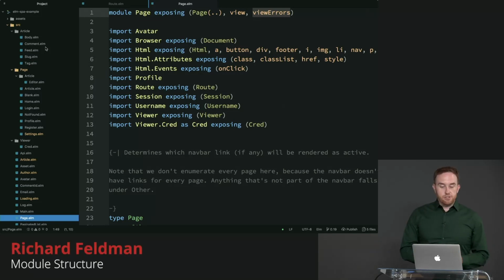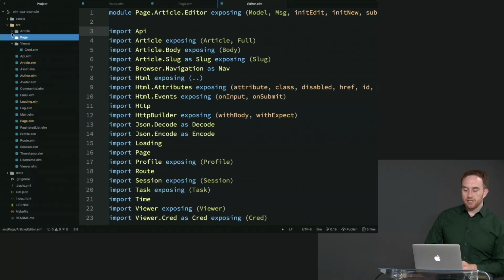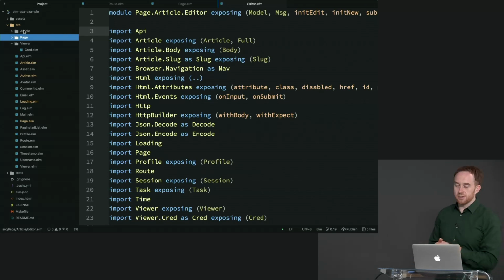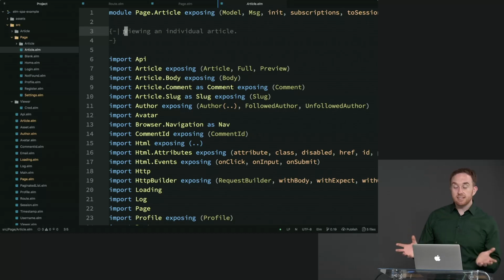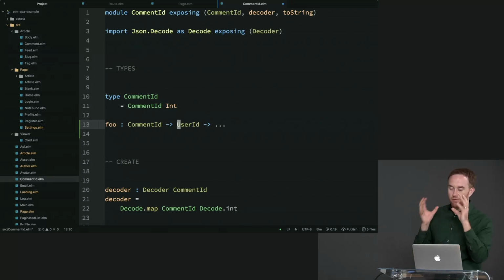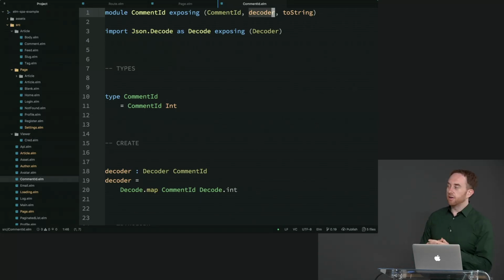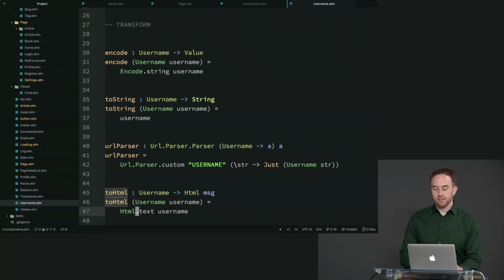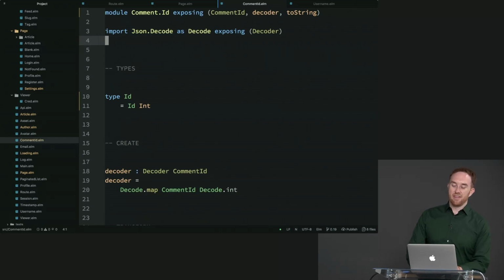3 Module Structure